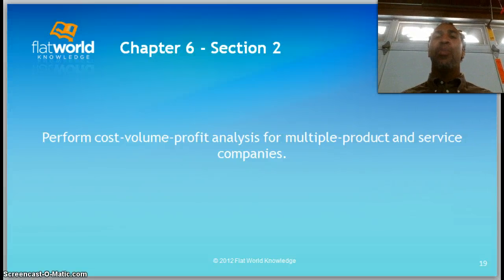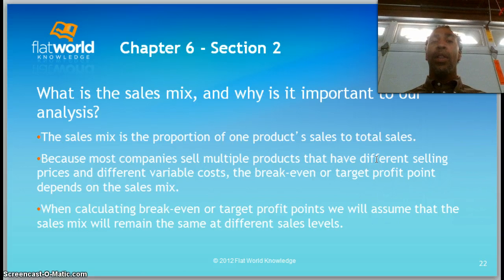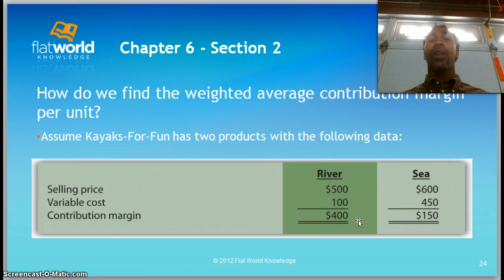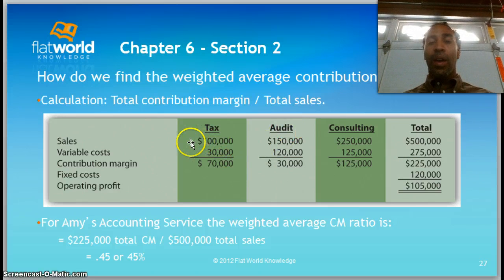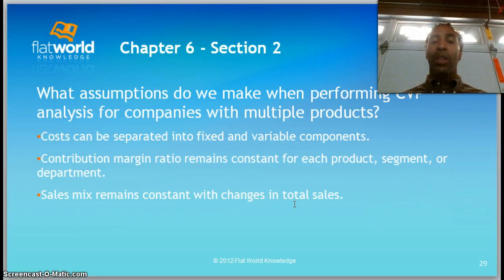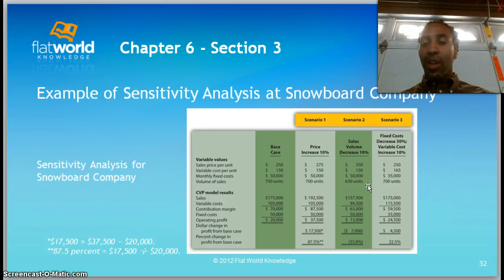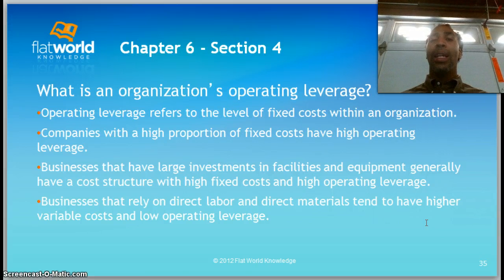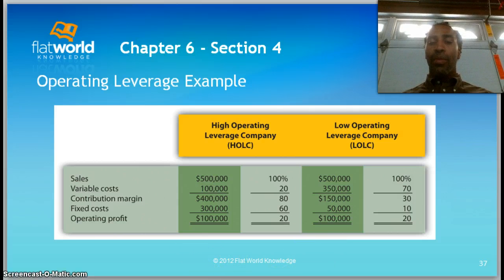Managerial Accounting - Chapter 6 Lecture - Part II